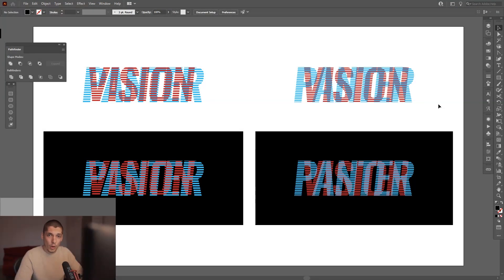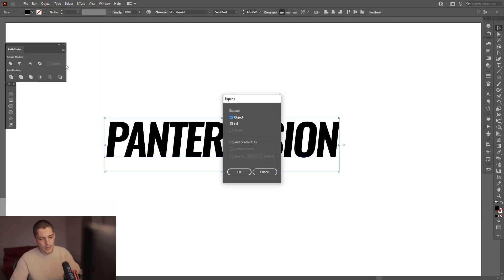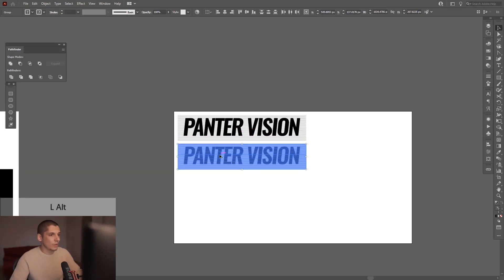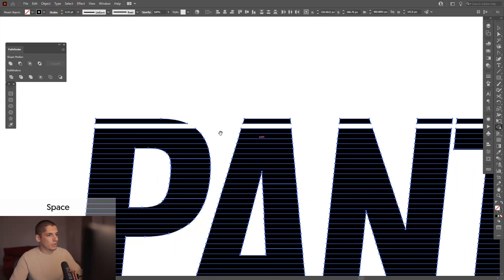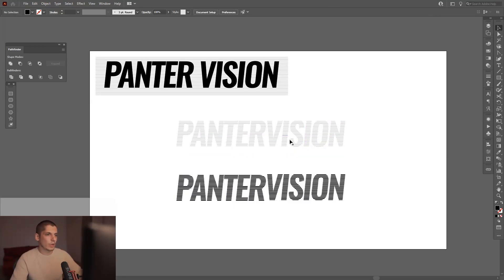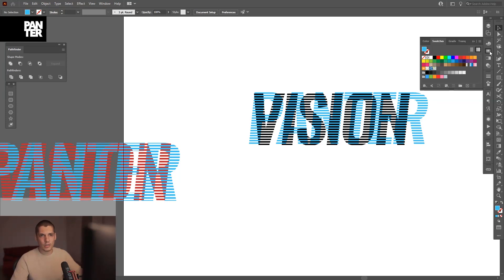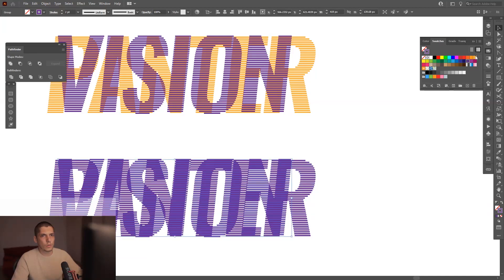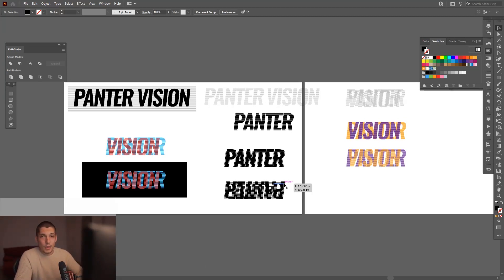Optical Illusion Text Effect | Adobe Illustrator Tutorial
Here's a really cool illusion effect inspired from the HOONIGANS where they often use different logo intros in their episodes and videos and they look fantastic. This one is an old school approach and looks kind of trippy.